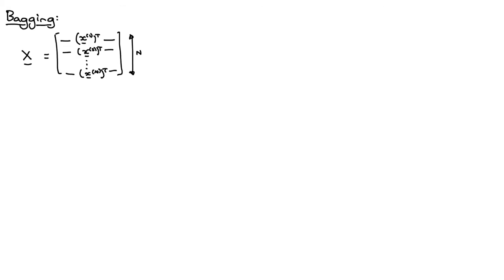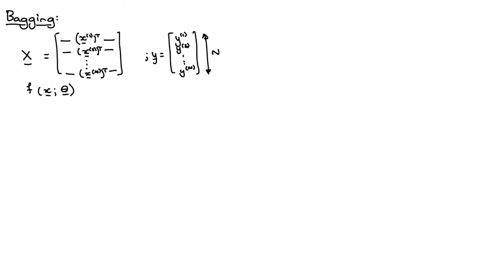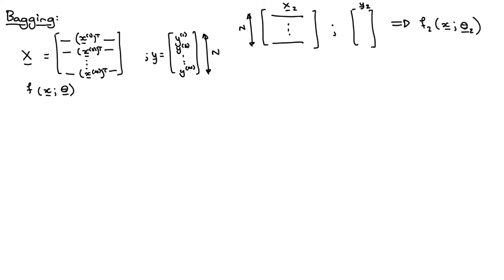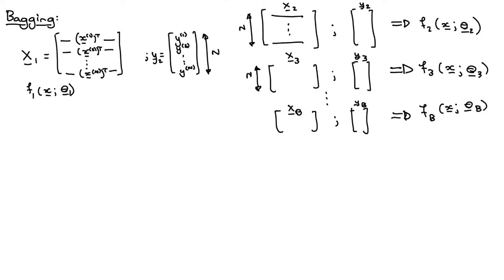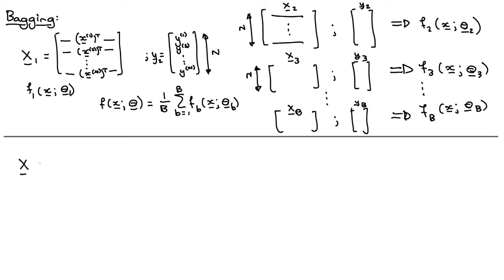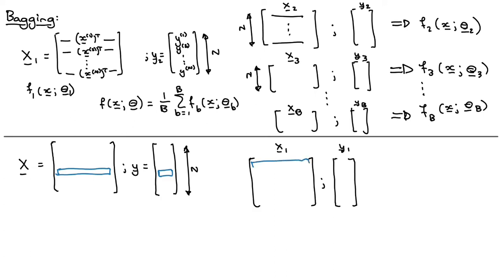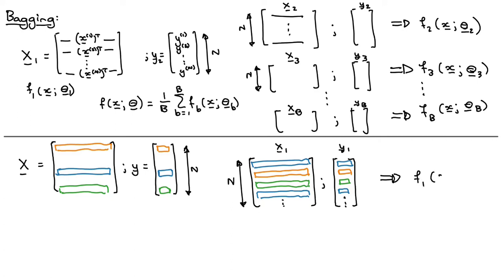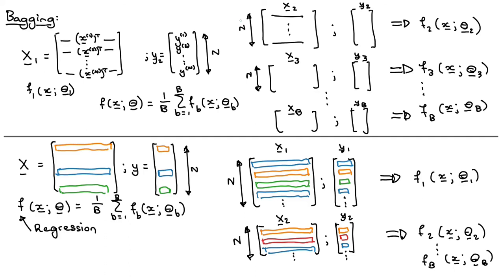Ensemble methods 1: Bagging